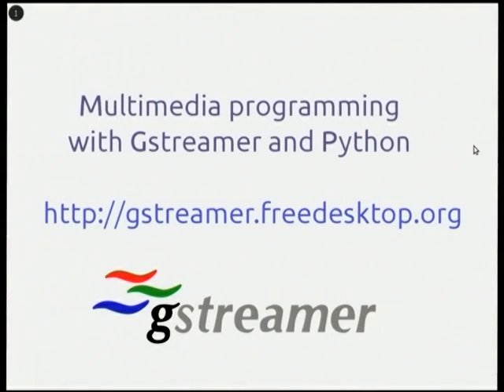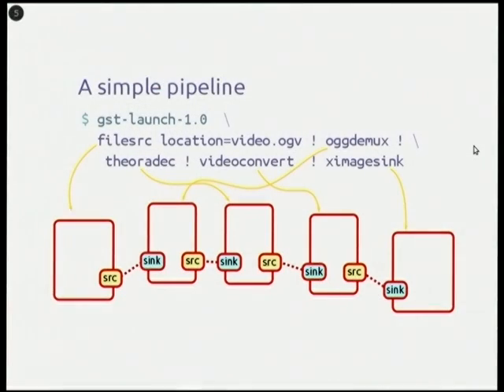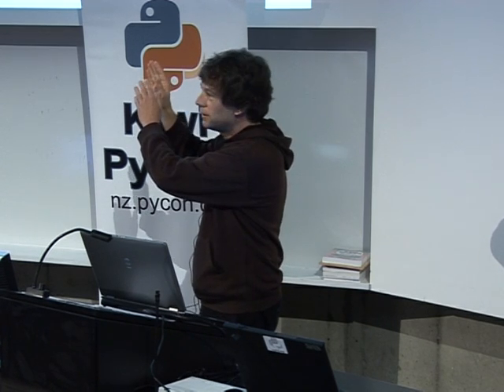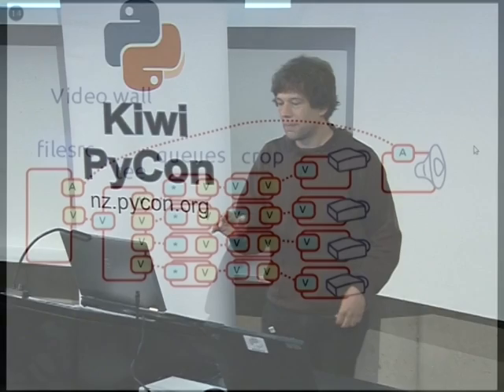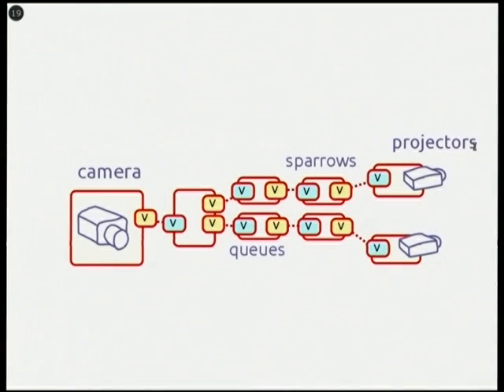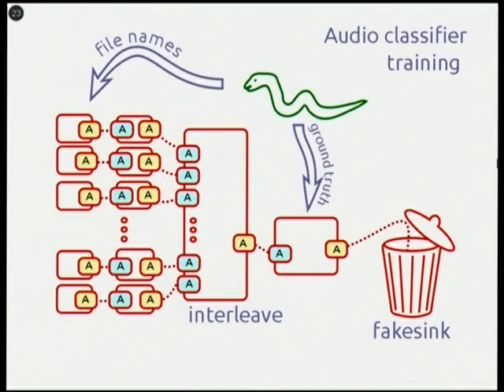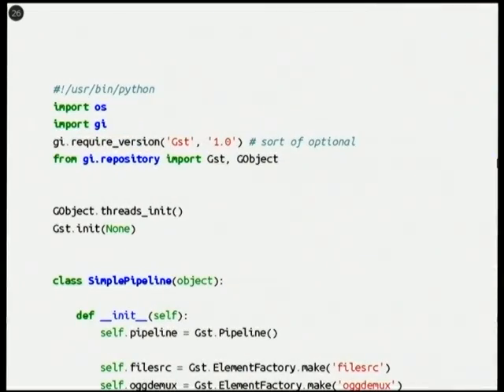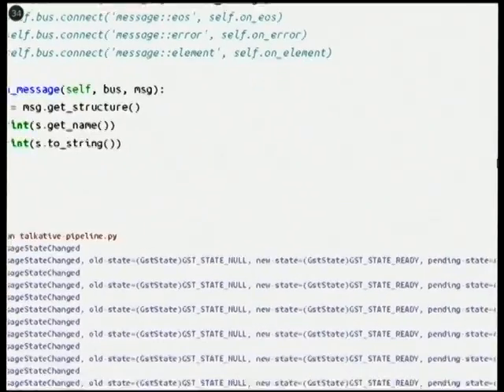Douglas Bagnall: Multimedia programming using Gstreamer and of course Python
Douglas Bagnall:
Multimedia programming using Gstreamer (and, of course, Python)

**Audience level**

Intermediate

**Description**

Gstreamer is a multimedia framework consisting of hundreds of interchangeable elements that can be plugged together like toy train tracks to create efficient processing pipelines. This talk will show how easy it is to put together reasonably complex Gstreamer pipelines with Python, and indicate why you might want to. It covers Gstreamer 1.x and both versions of CPython.

**Abstract**

Gstreamer [1] is a mature framework for developing applications that decode, encode, play, analyse, broadcast, or otherwise manipulate audio and video streams. It is used on phones and embedded devices, all over the linux desktop [2], and in giant multimedia displays.

It is easy to create simple Gstreamer pipelines using shell one-liners, but with Python it is possible to go beyond that, dealing with multiple parallel streams and reconfiguring pipelines on the fly. Examples drawn from real life problems include interleaving several hundred audio streams into one multi-channel stream and splitting a video stream into 4 parts and sending each to a different projector for perfect syncronisation.

It is also possible to write a Gstreamer plugin in Python, which will be briefly touched on.

**Slides**